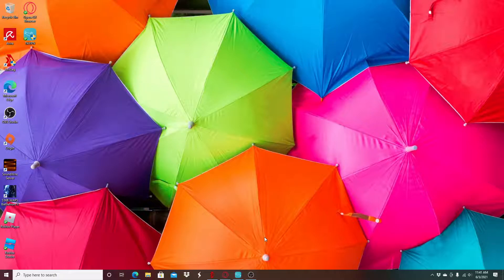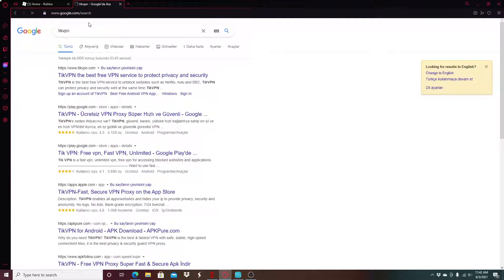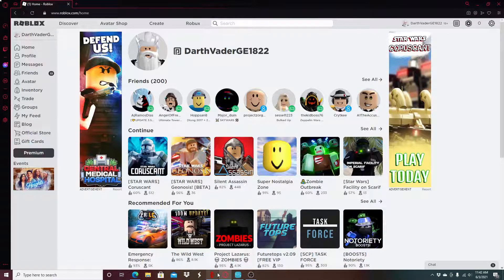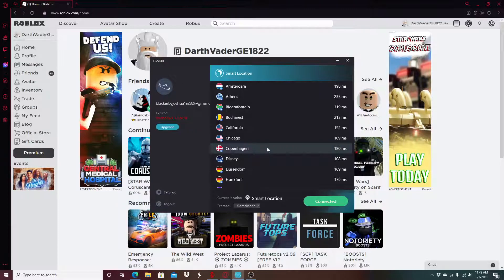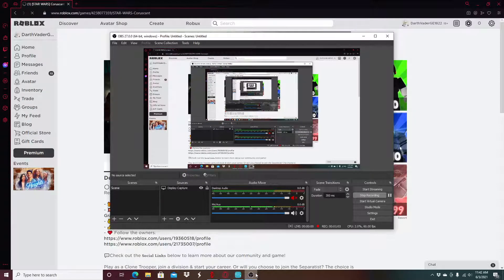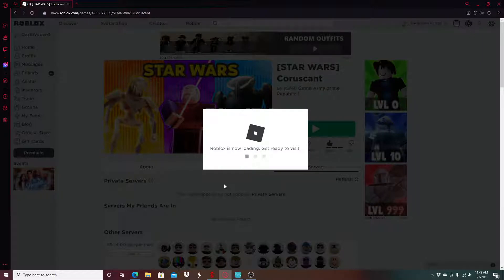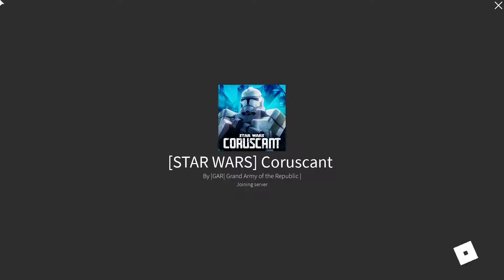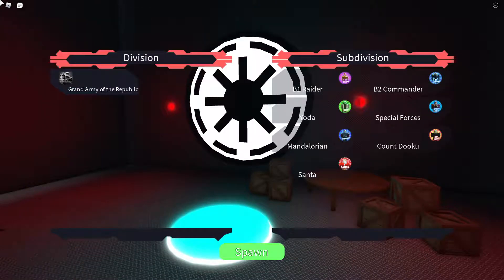Explaining Why ROBLOX doesn't work with exit lag. I recommend using tik vpn for roblox.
I am sorry, I couldn't figure out why roblox wouldn't work with the VPN. exit lag. I recommend tik vpn, linked below.

They can work together, they both increase ping, so, not to worry, you are not losing it, tik vpn has a paid subscription, you got to pay for it, overall, 100% free, unlimited data, nothing at all to worry about. I am sorry for promoting another vpn, I don't mean anything wrong, bag negative by it.

What counts, tik vpn does the trick, make sure to enable game mode, I show you how to do it, in the video, I already had it enabled, game mode for games, the other is for other things besides gaming. I prefer gaming only if you are playing video games.

Just use tik vpn, exit lag, at the exact same time for better performance.

Two vpn's are much more better than using one. In my opinion, and being honest, as I tried running two vpn's before, works great.

I am sorry I couldn't fix it, I tried everything in the previous video. Which is uploading still, taking two hours, one hour remain. Make sure to watch that for a better understanding why ROBLOX isn't working with the vpn. Exit Lag.